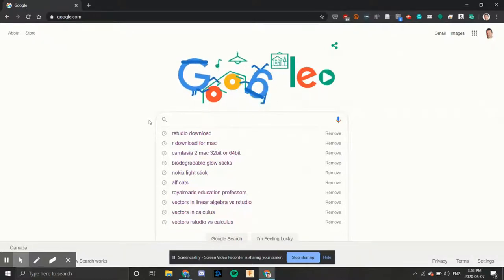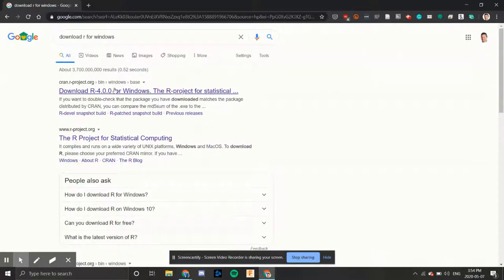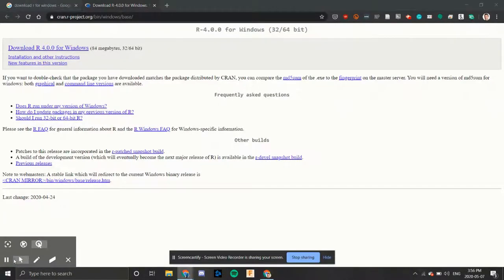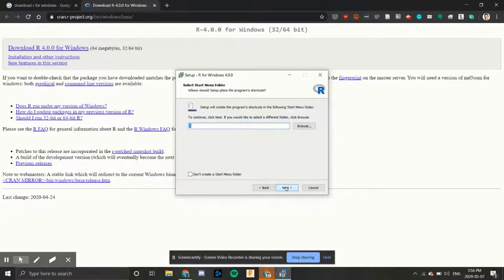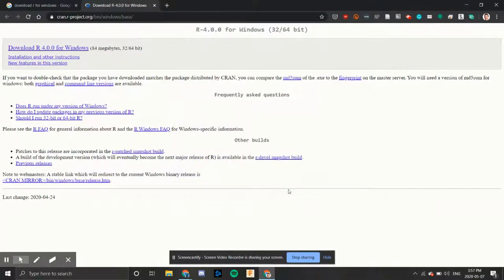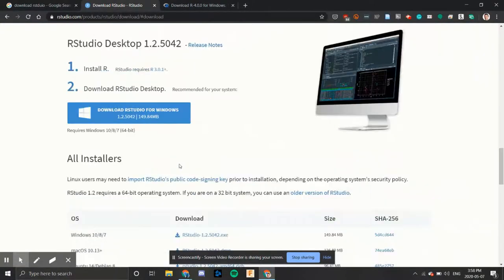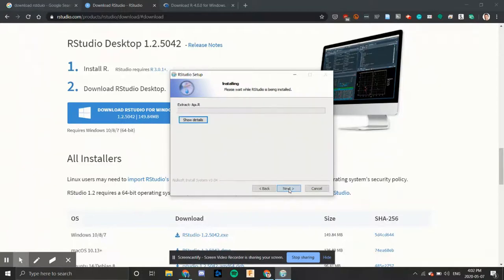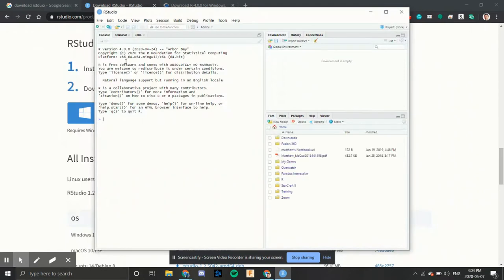R and RStudio installation for Windows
This video walks you through the process of installing R and then RStudio on Windows 10.